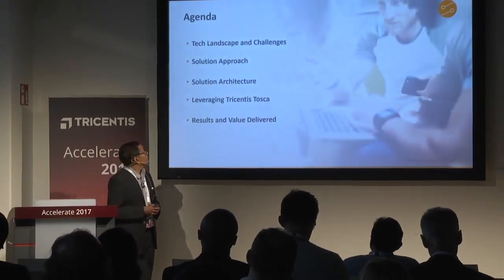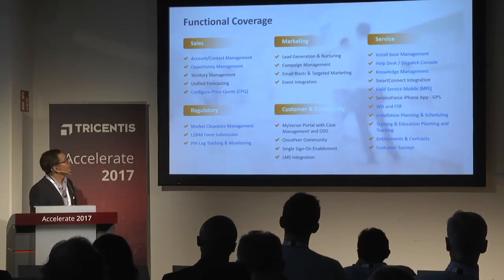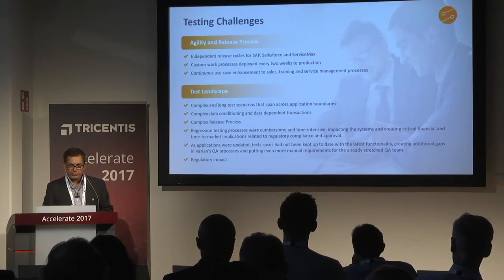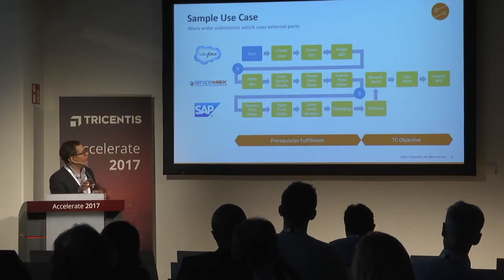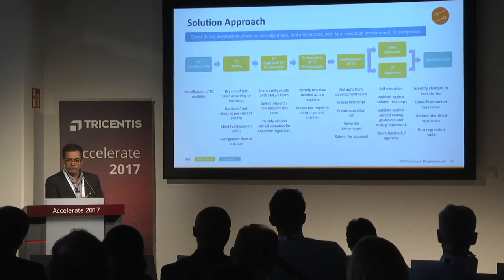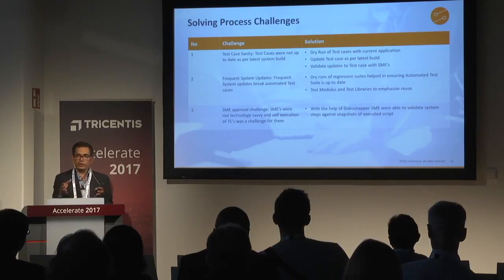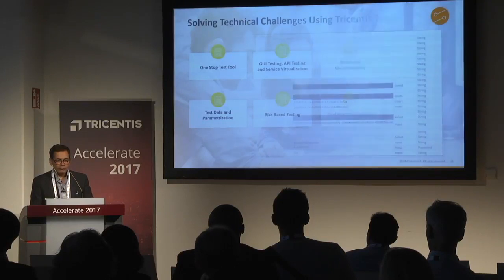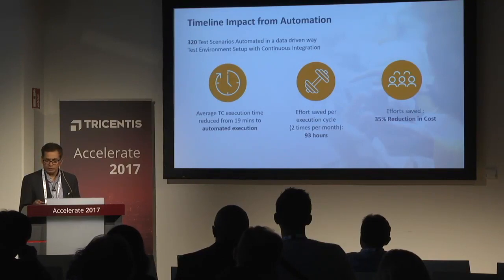Tricentis Accelerate 2017: How Varian Achieved Quality at Speed, Infostretch